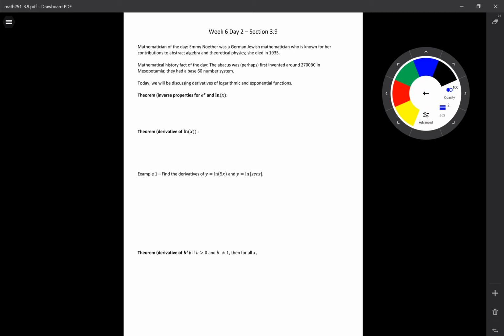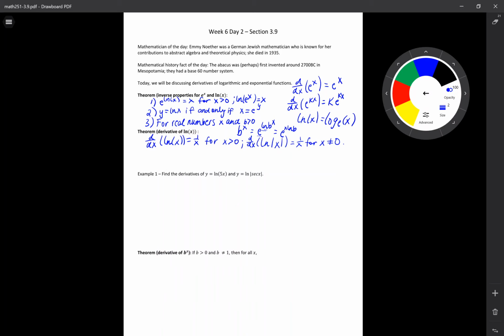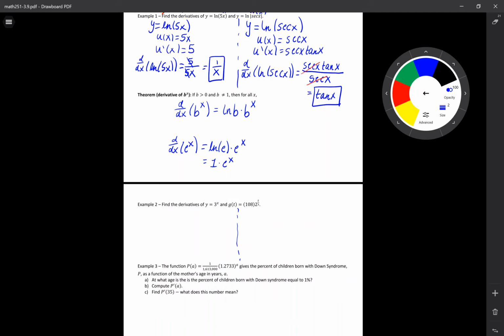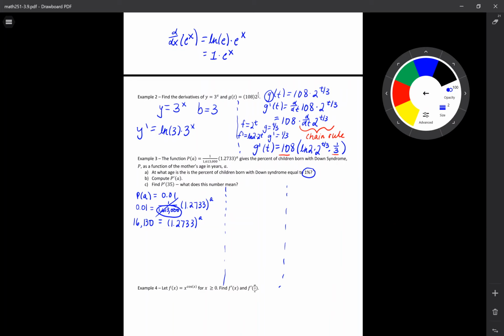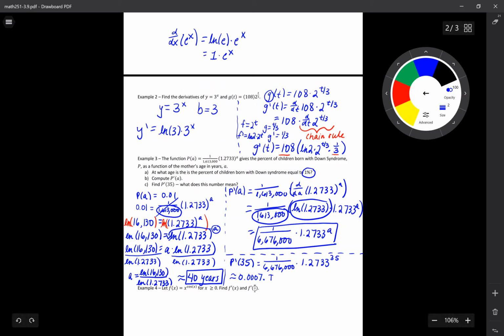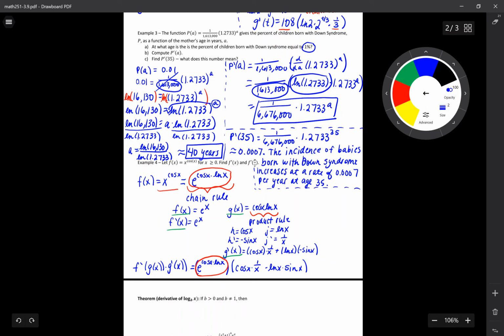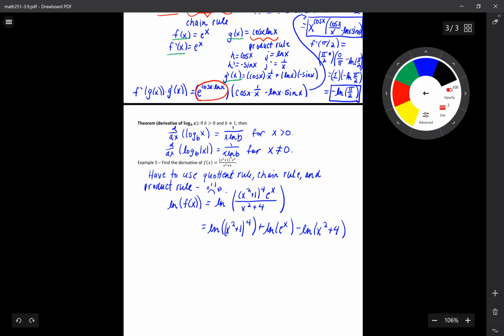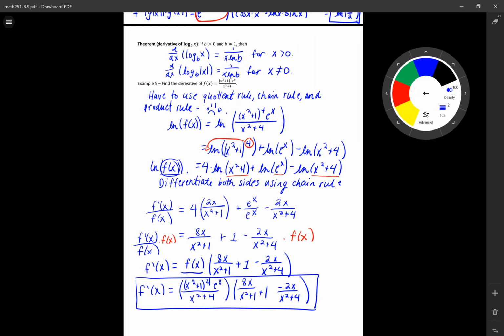Math 251 - Section 3.9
How do we differentiate functions involving exponential logarithmic functions?